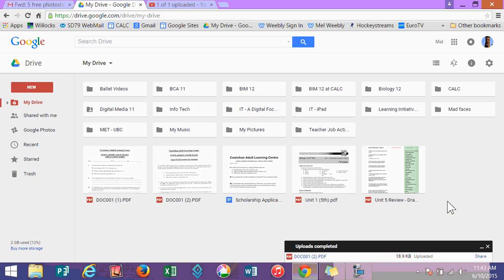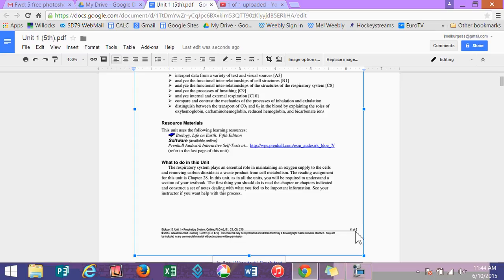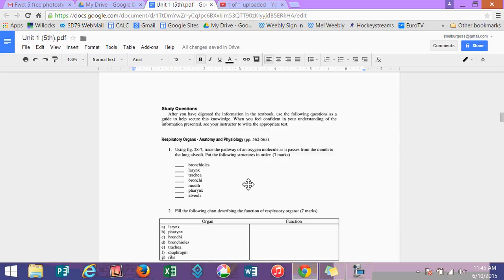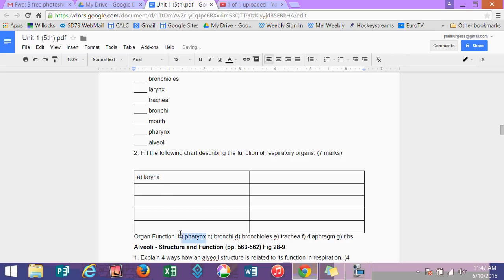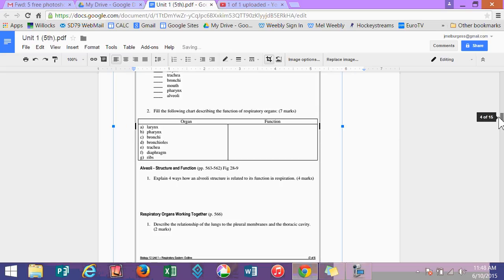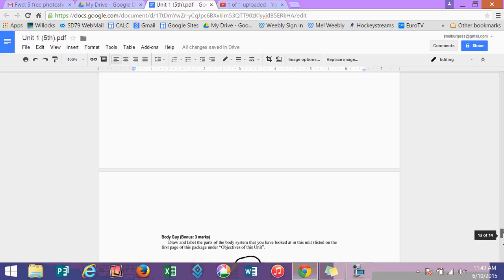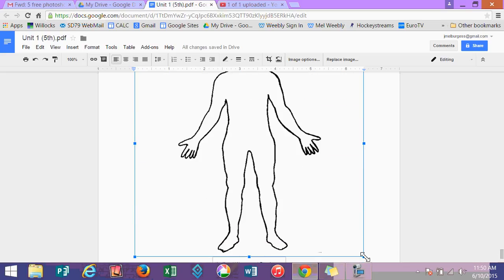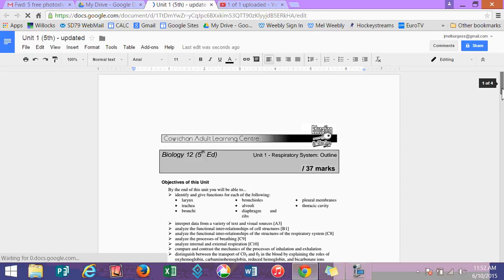Using Google Drive to convert complex PDF files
Let's try to convert a more complex document using Google Drive and Google Docs! Is it perfect? Definitely not. The more complex your original pdf, the more fixing you will need to do to make it resemble the original. Here's tips on how...